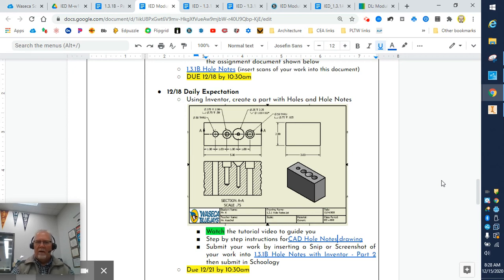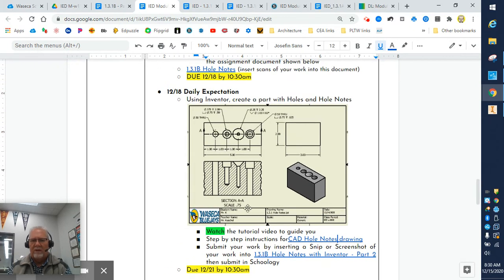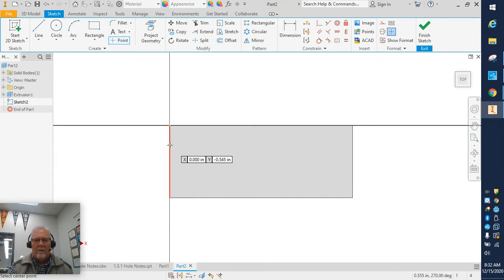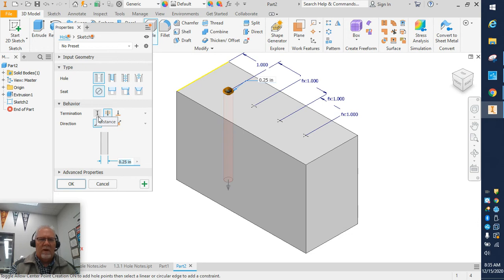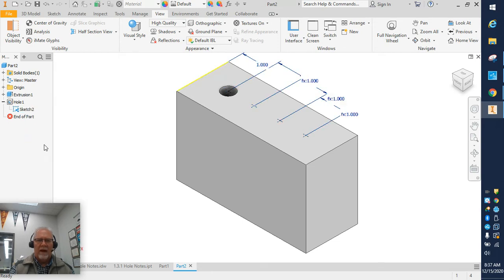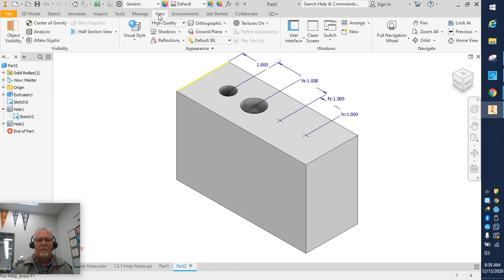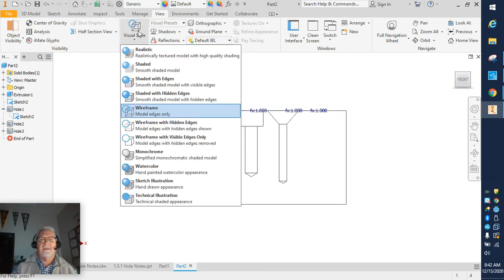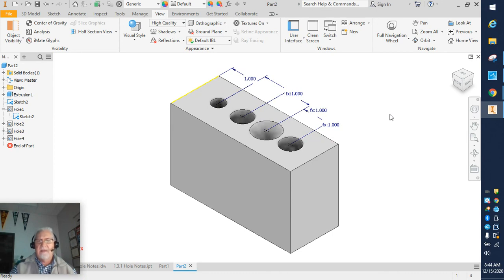IED - Hole Notes w/Inventor .ipt